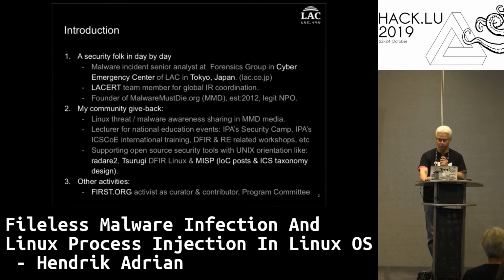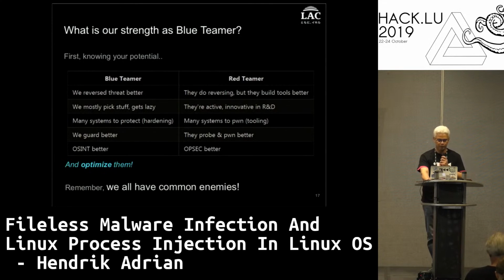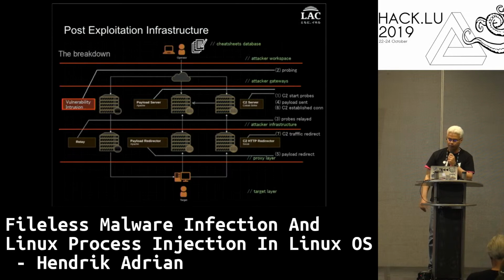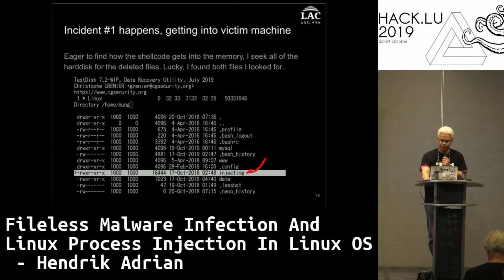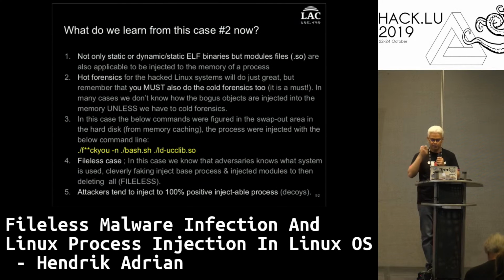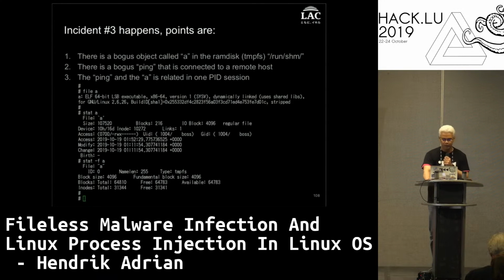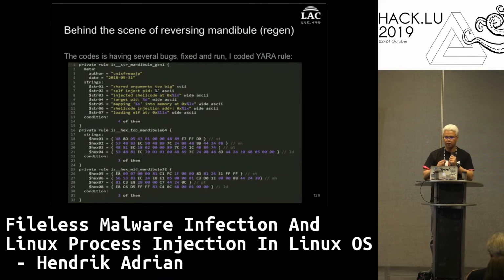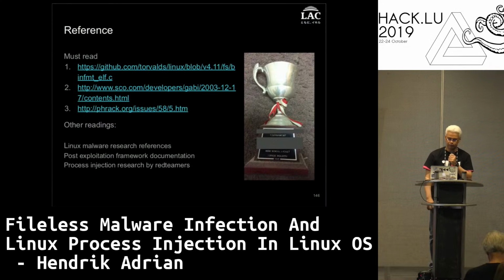HACKLU 2019 - Fileless Infection, Process Injection & Post Exploitation In Linux - unixfreaxjp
This is the Keynote Speaker that I did in HACK.LU 2019.